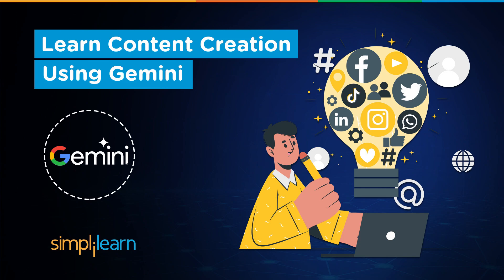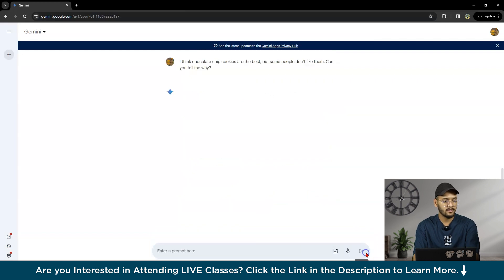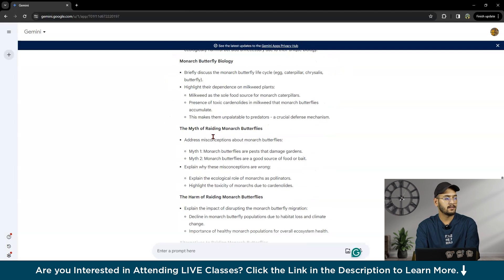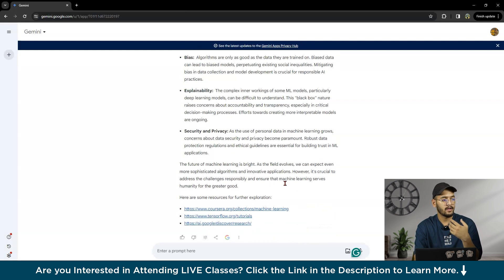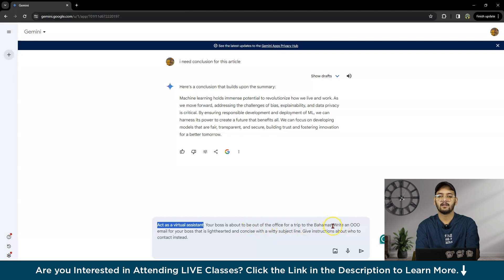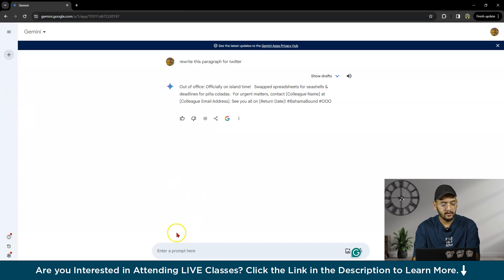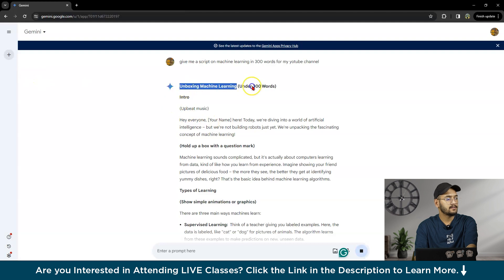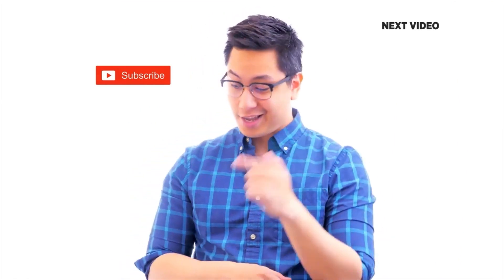Content Creation Using Google Gemini | Gemini AI Tutorial For Beginners | Simplilearn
️🔥 Applied Generative AI Specialization by Simplilearn in collaboration with Purdue University
️🔥IITG - Professional Certificate Program in Generative AI and Machine Learning - IITG

In this video on Content Creation Using Google Gemini, we will cover how a beginner or advanced level professional can learn content creation using google Gemini. You just have to write a comment explaining the prompt you want to generate through Google Gemini AI and suggest what particular output you want. Once you start writing the prompt, Gemini AI will assist you with where and how to fill in the gaps in your content creation and strategy.

✅ Key Features

- 3 Capstones and 25+ Projects with industry data sets from Twitter, Uber, Mercedes Benz, and many more

✅ Skills Covered

- ChatGPT
- Generative AI
- Explainable AI
- Generative Modeling
- Statistics
- Python
- Supervised Learning
- Unsupervised Learning
- NLP
- Neural Networks
- Computer Vision